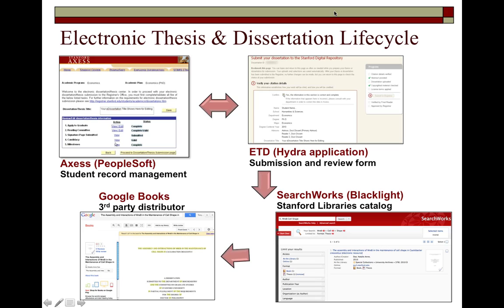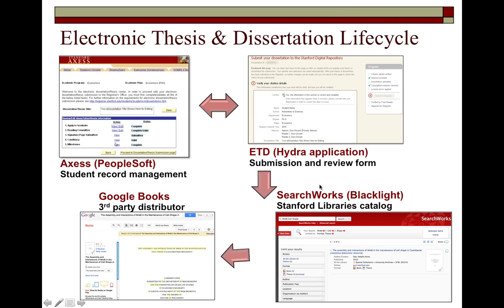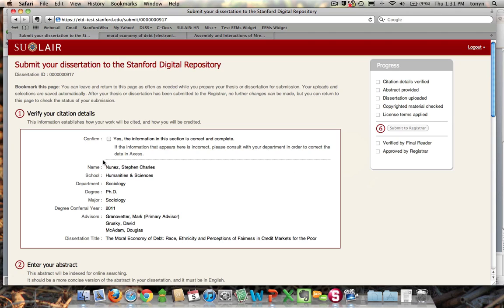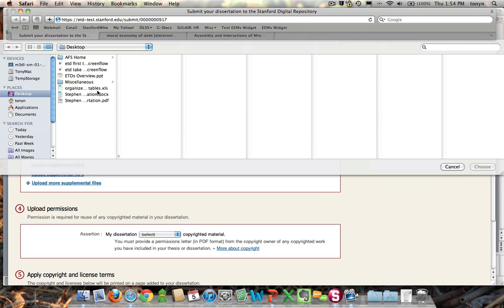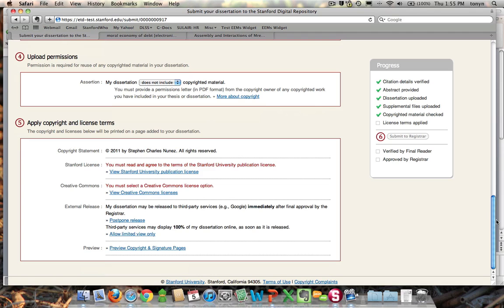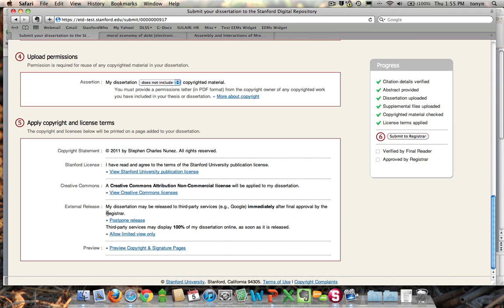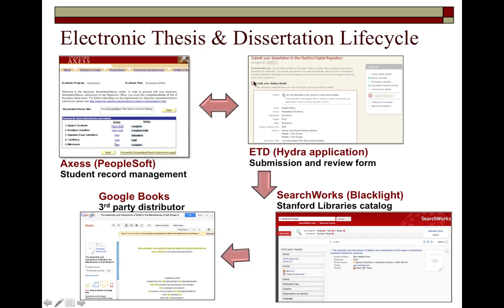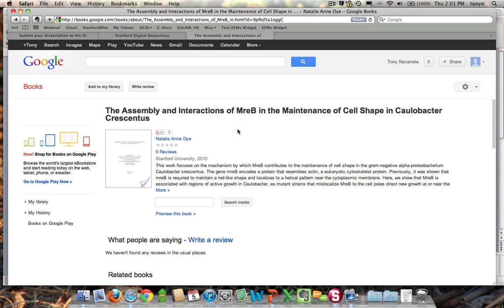ETD Demo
Brief overview of Stanford University Libraries'  Electronic Thesis and Dissertation solution - a  hydra technology-based service.